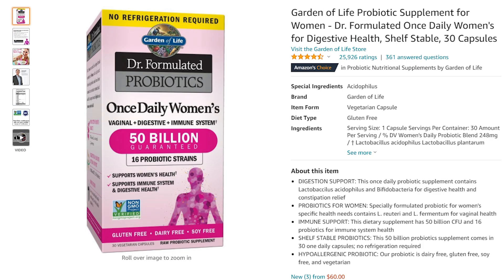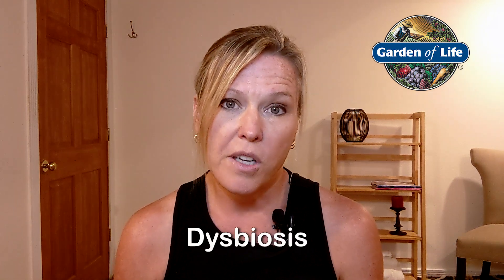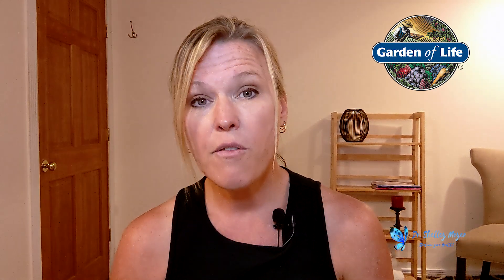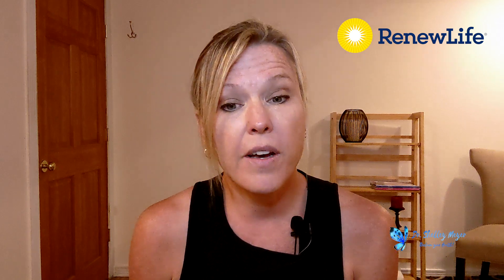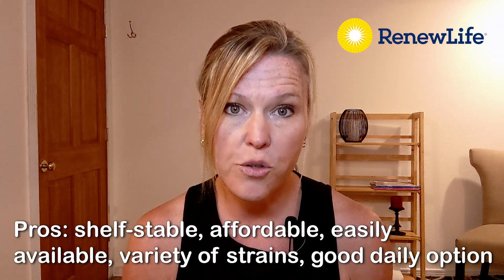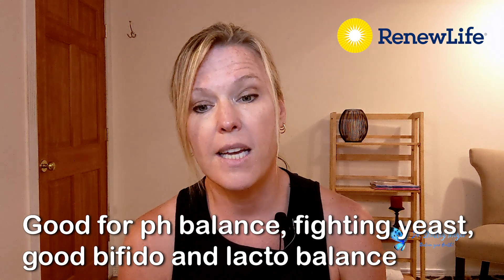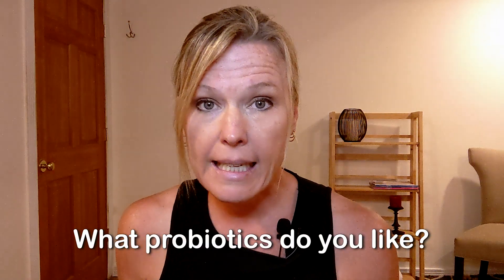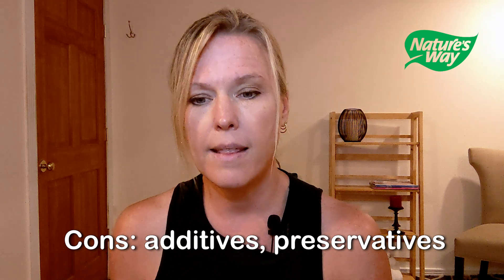Best Probiotics for Women: Product Reviews- Garden of Life, Renew Life and Nature's Way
Looking for a functional medicine doctor's review on the top-selling Garden of Life Probiotics, Renew Life Women's Probiotics, and Natures Way Perles Probiotic? This video covers it all, pros, cons, and benefits of each for problems like yeast infection, endometriosis, painful periods, gut microbiome imbalance, bacterial vaginosis, and much more! Natural medicine for women's health can make a huge impact, as can nutrition, so check out this channel for all things alternative medicine, integrative medicine, and functional medicine to help provide practical solutions and strategies for healing.
Join me in my private Mighty Network Hormone Balance Group (this is a paid group that includes my hormone health and balance 8 week EMERGE course),

🤗Invite to the Reclaim your Hormone Health network The EMERGE hormone balance course is now full, you can still join my Mighty Network as this will keep you up to date on any future courses and content I will be offering:

Garden of Life Women's Probiotic
Renew Life 25 Billion Women's Probiotic
Nature's Way Women's Probiotic Perles

👁  GREAT PLAYLISTS TO CHECK OUT!

❤SOCIAL MEDIA LINKS:
How to eat when you have IMO or SIBO